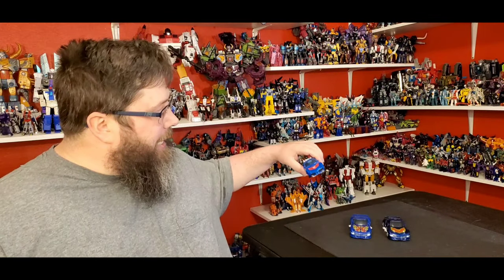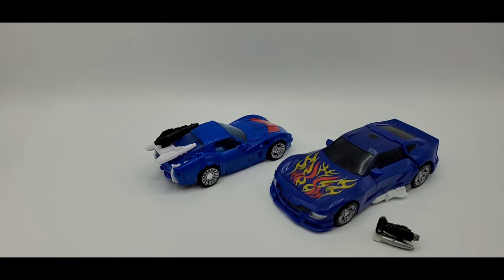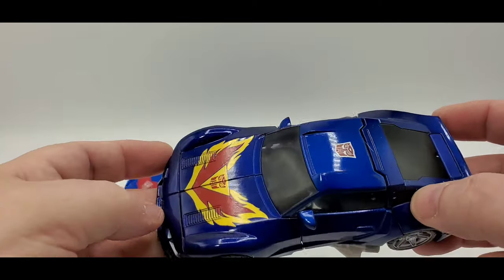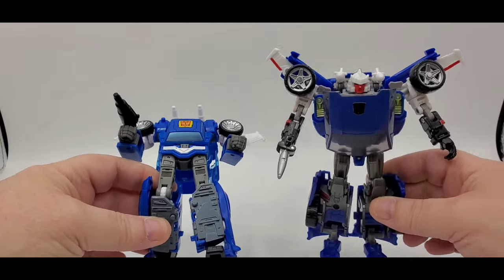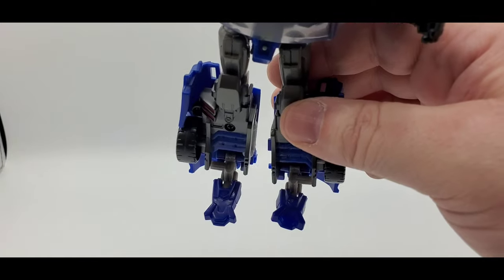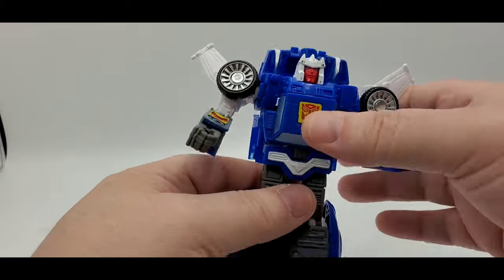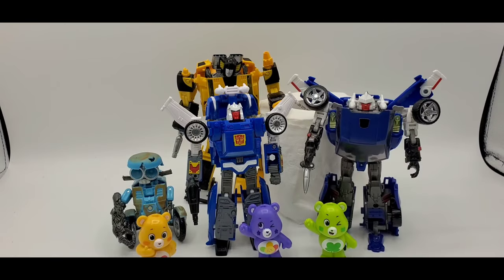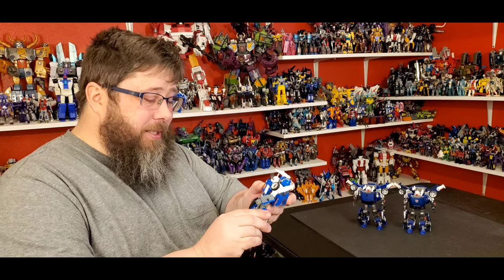Who is tge Best Tracks? Kingdom or Reveal the Shield Tracks?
He is on Amazon too!

As an Entertainment Earth Associate I earn from qualifying purchases.